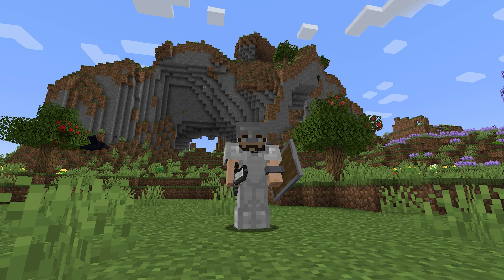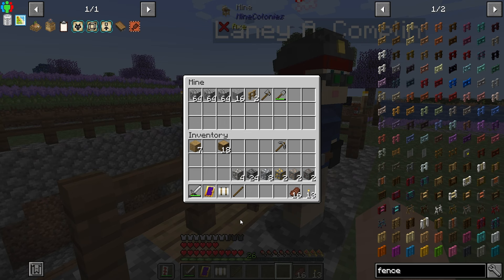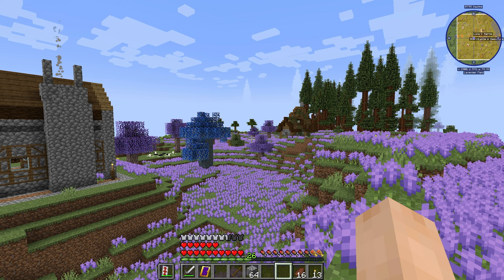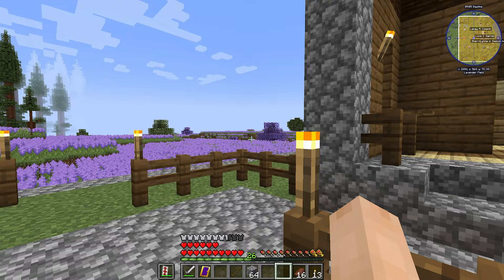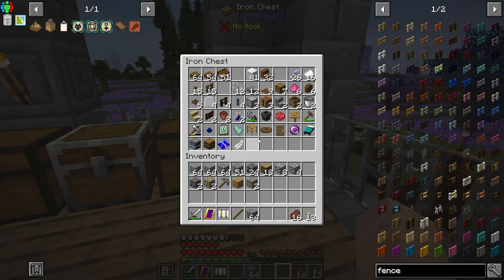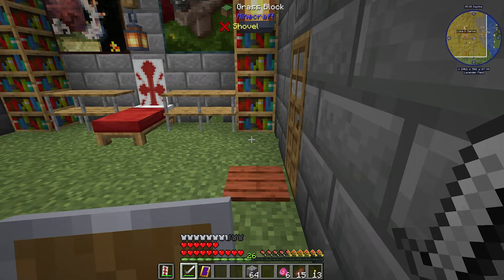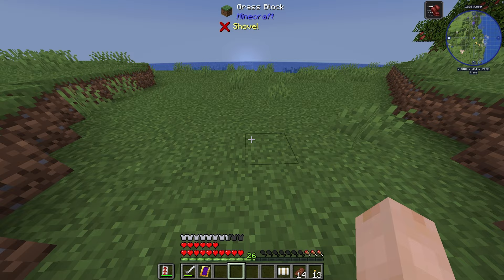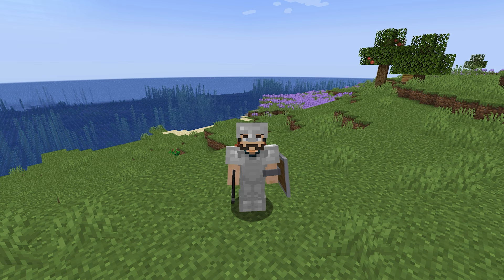All the Mods 7: S1 EP12 | Heading Out to Adventure! | Minecraft 1.18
Today we pack up and head out for an adventure!

✱ MODPACK INFO ✱

All the Mods 7 is a continuation of the ever-loved and always-enjoyed All the Mods modpack series! With All the Mods 7, we now get to explore Caves & Cliffs with Minecraft 1.18! It has all the basics that most other "big name" packs include but with a nice mix of some of newer or lesser-known mods as well. Does "All The Mods" really contain ALL THE MODS? No, of course not, but it's definitely a lot of fun!

Seed:
-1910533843 (created with pack version 0.2.30)

Additional Mods Added to the Pack:
FasterLadderClimbing

✱ PC SPECS ✱

All the Mods 7 EP12 | Heading Out to Adventure! | Minecraft 1.18